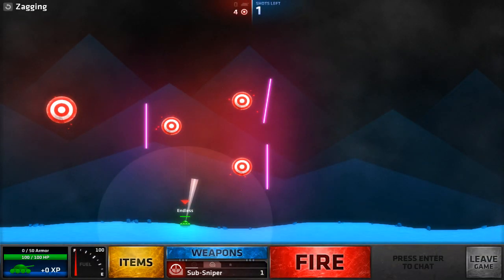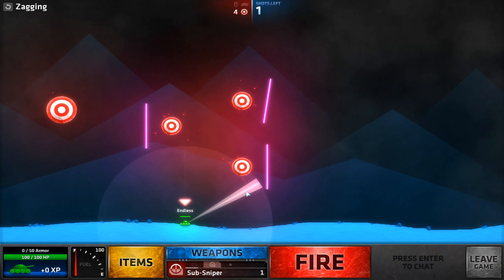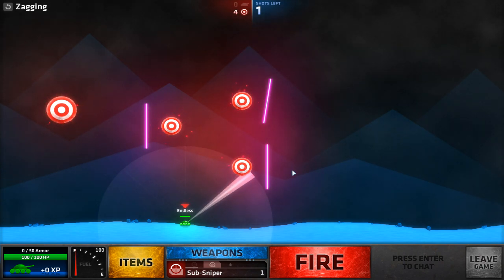Shellshock Live Tutorial - Zagging - Mission Tutorial / Guide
This is a tutorial for the „Zagging“ mission in Shellshock Live. Shellshock Live is a online multiplayer artillery game with upgrading of tanks, levelling up and huge range of weapons to beat your opponents with.